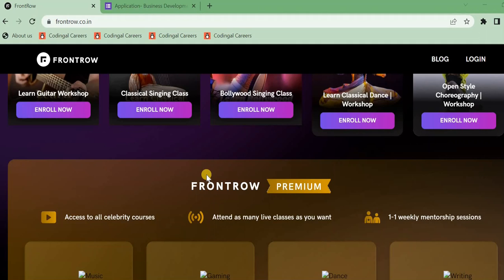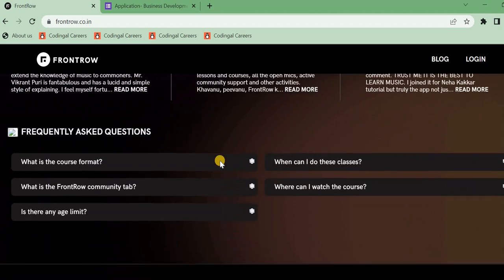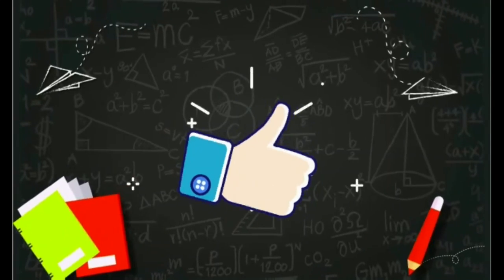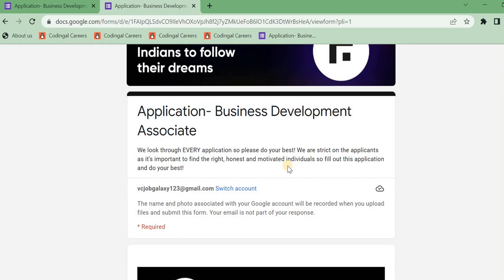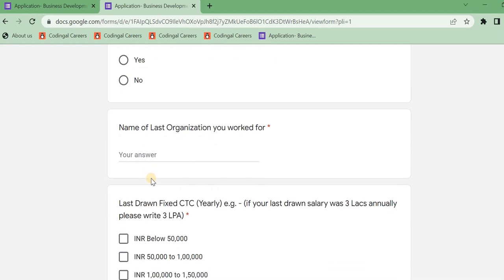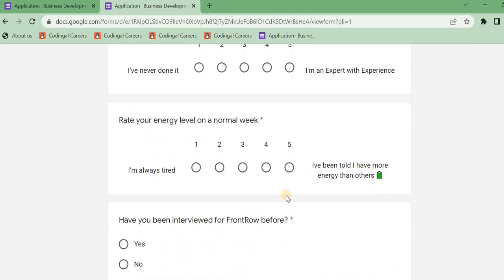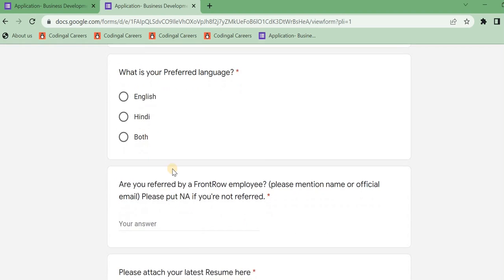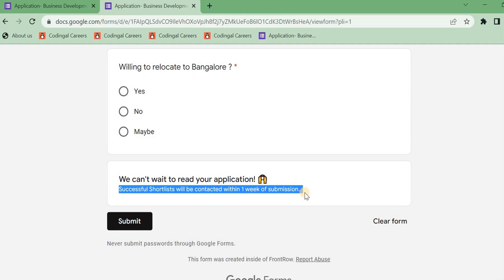Permanent work from home jobs in telugu || latest work from home in telugu || VC Job Galaxy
frontrow recruitment in telugu |frontrow work from home jobs |frontrow jobs|batch 2022|vc job galaxy

Hii Guys Iam VC Job Galaxy channel tried to explained about the new recruitments came from frontrow jobs in telugu.

* topics covered *
telugu work from home jobs
frontrow jobs in telugu
telugu jobs
latest 2022 jobs in telugu
best telugu jobs

the information available on this VC Job Galaxy Youtube channel is for educational and information purposes only.
this VC Job Galaxy channel does not provide financial advaice.
this VC Job Galaxy channel strictly advises viewers to never pay any fee/charges to any freelancing sites/companies/individuals to get any part -time / full-time work.